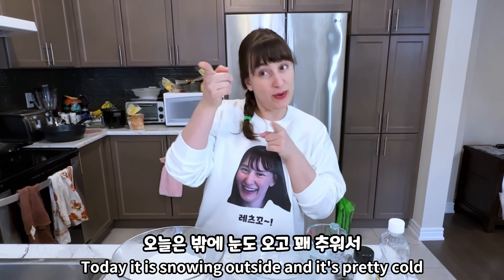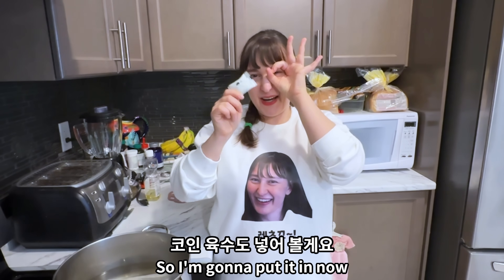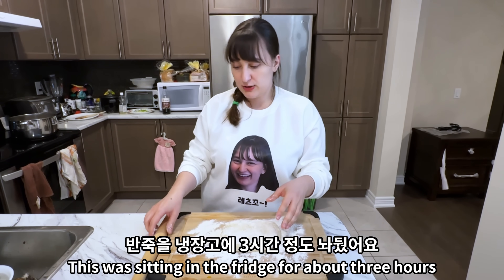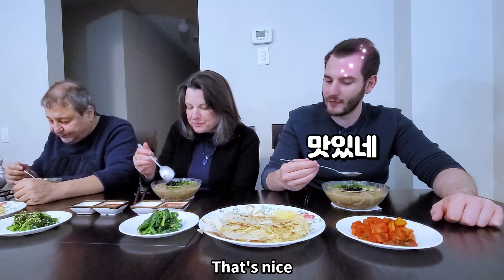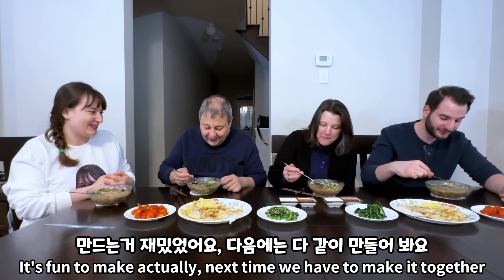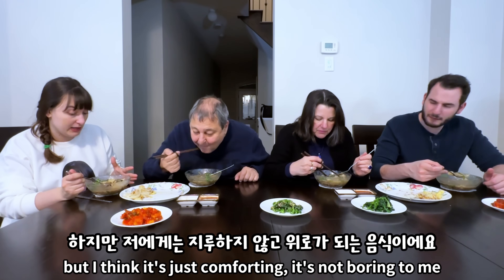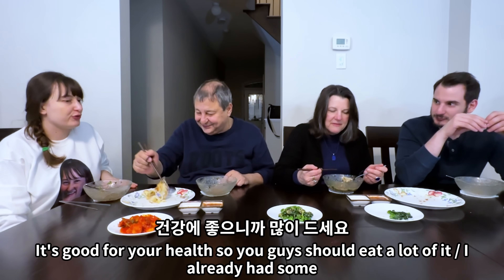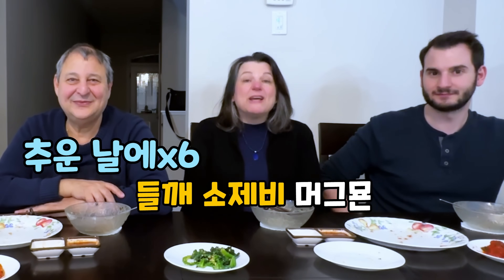온 사방에 밀가루 날리며 직접 반죽해서 만든 들깨수제비와 배추전 처음 먹은 캐나다 가족 첫 반응! 한국어 발음이 너무 어려운 부모님 ㅋㅋ [국제커플]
오늘은 제가 너무x10 좋아하는 들깨수제비를 만들어 보았는데요!!
와 밀가루 반죽 만드는게 쉽지 않네요.. ㅋㅋ;;

들깨 수제비만 드리면 심심할거 같아서 배추전까지 만들어 드렸어요 ㅎㅎ
재미있게 봐주세요~